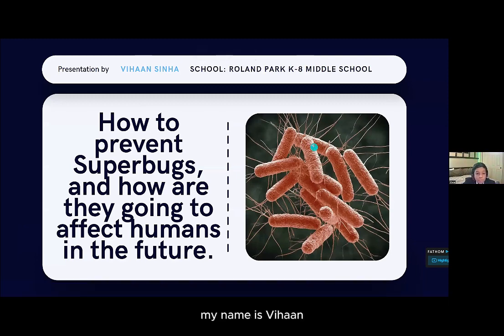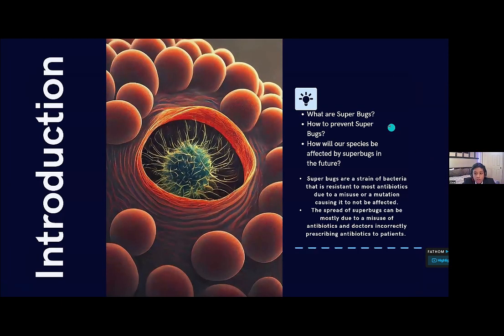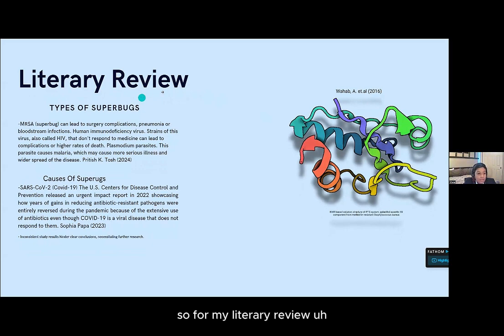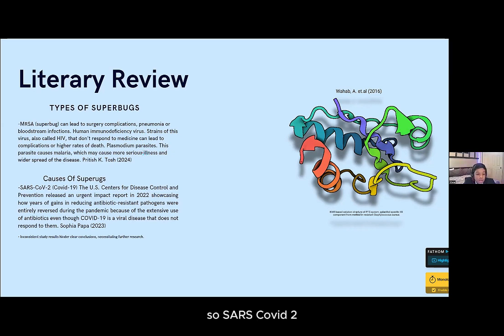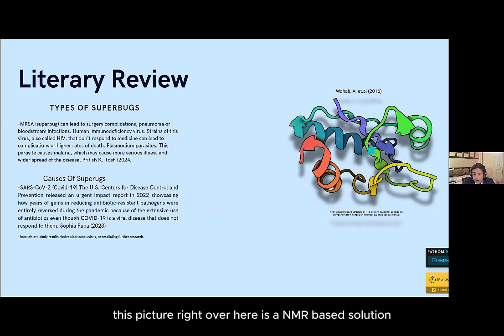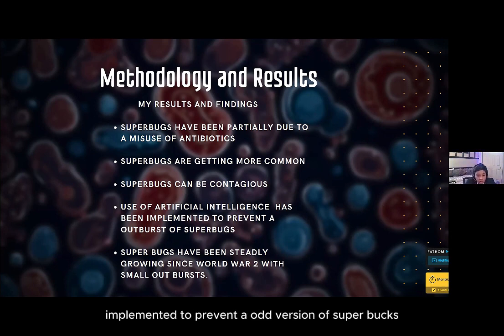Exploring Infectious Diseases: Student Voices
🔬 Dive into the captivating world of infectious diseases through the eyes of students!

🌍 Join us on a journey as we explore the latest research, personal experiences, and insights on combating infectious diseases. From viral outbreaks to bacterial infections, 'Exploring Infectious Diseases: Student Voices' brings together a diverse array of perspectives, shedding light on this critical field.

Don't miss out on this engaging and informative series!